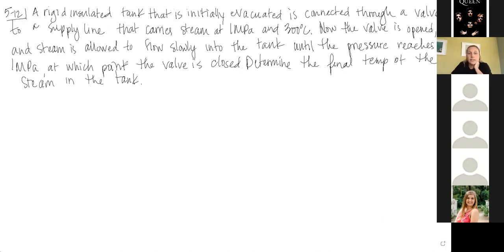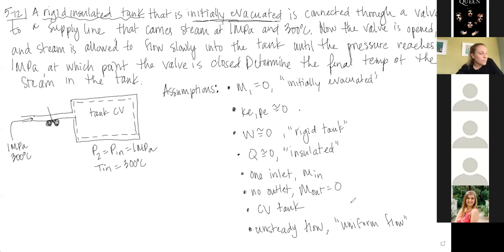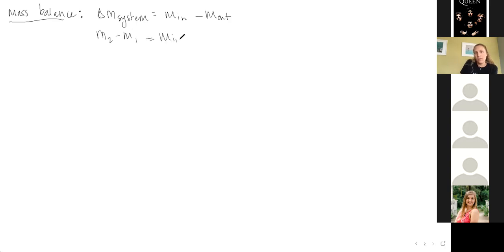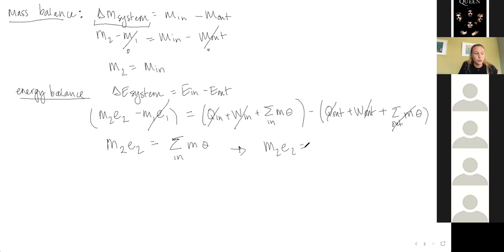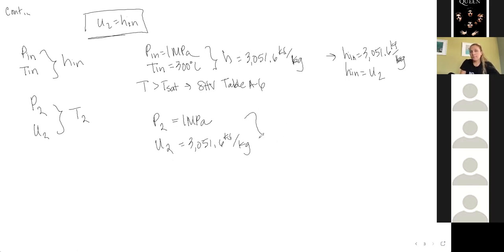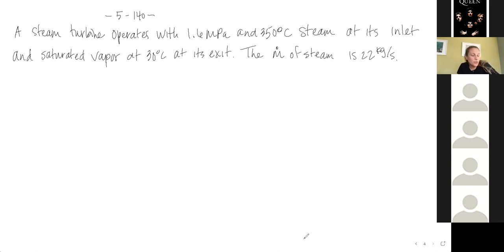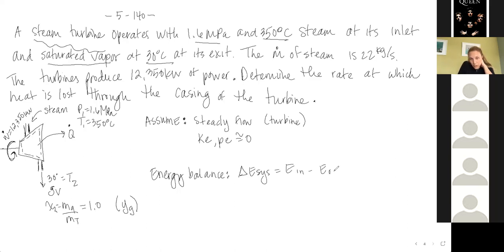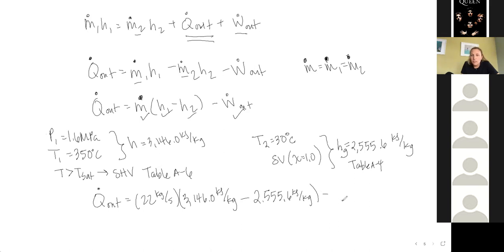Thermodynamics Chapter 5 Problem Solving Part 2